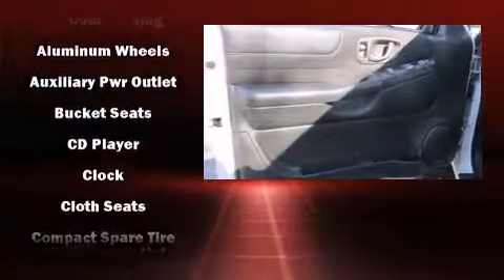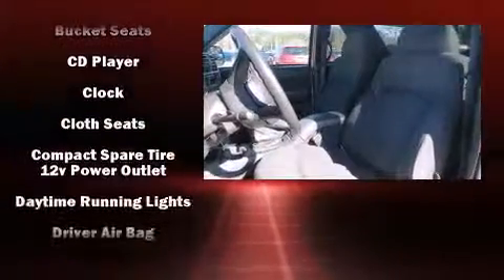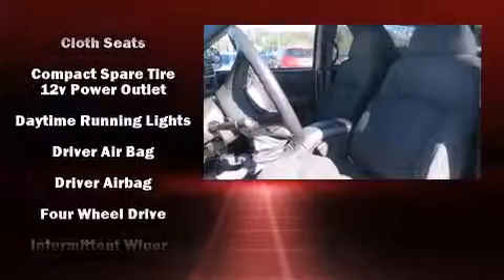2003 Chevrolet Blazer LS in Tallahassee, FL 32304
Come test drive this 2003 Chevrolet Blazer. With just over 40,000 miles on the odometer, this SUV represents today's zero-compromise sport utility vehicle. Climb aboard and take charge of the terrain below! It features an automatic transmission, 4-wheel drive, and a refined 6 cylinder engine. Chevrolet infused the interior with top shelf amenities, such as: a tachometer, variably intermittent wipers, front bucket seats, air conditioning, fully automatic headlights, and a split folding rear seat. Chevrolet ensures the safety and security of its passengers with equipment such as: dual front impact airbags, ignition disabling, and ABS brakes. A Carfax history report provides you peace of mind by detailing information related to past owners and service records. We pride ourselves on providing excellent customer service. Stop by our dealership or give us a call for more information.